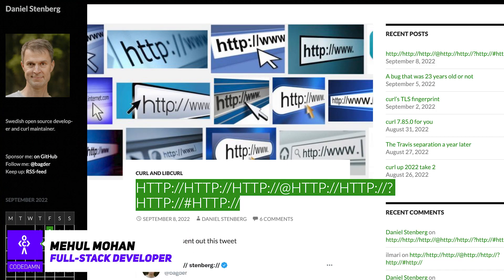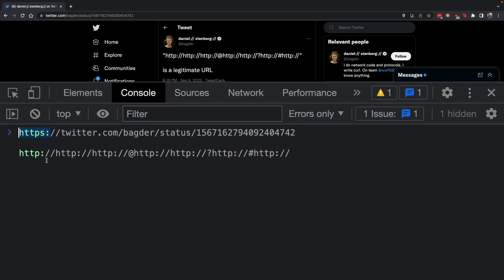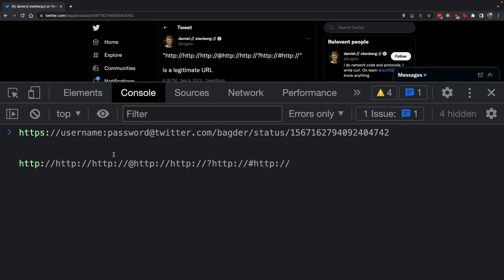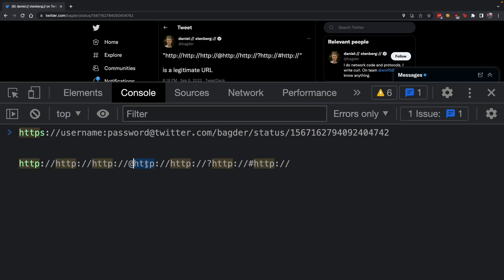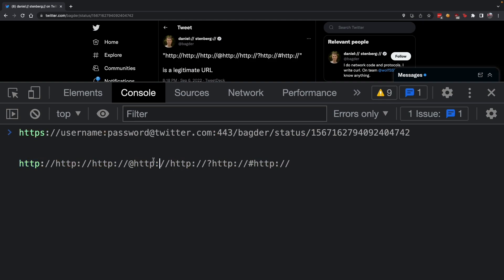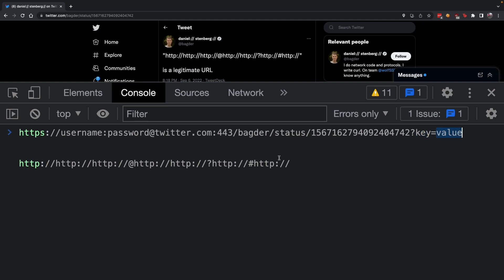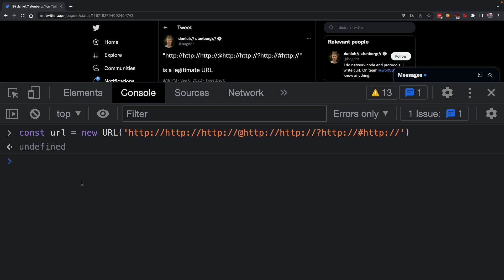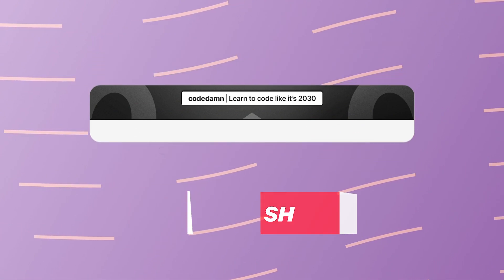The Weirdest Valid URL You Would Have Seen 🤯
Does it seem interesting to you how weird URLs can get? or how URLs work?

Dive into this video till the end to explore all such ideas 💡

✨ Video Tags ✨
How Do URLs Work?
URLs : Explained!
How Do URLs Function?
Everything You Need To Know About URLs